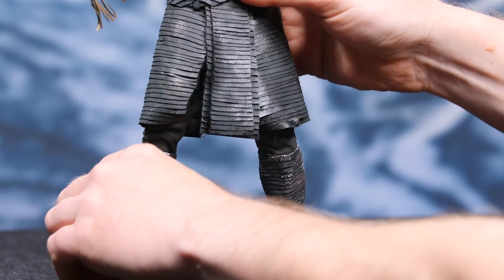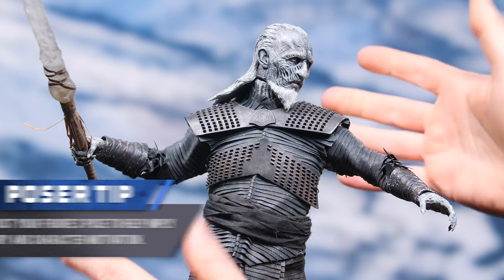Game of Thrones White Walker by Threezero - How to be a Poser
Threezero's White Walker Deluxe Version Sixth Scale Figure is bringing winter with him in Sideshow's latest round of 'How to be a Poser'! Join Master Poser Terry Smith as he puts the figure through it's paces to find a pose suitable of the North.

About the White Walker Deluxe Version Sixth Scale Figure by Threezero:

The White Walker Deluxe Version Sixth Scale Figure features:

Approximately 13 inches (~33cm) tall articulated figure featuring tailored clothing with finely detailed textures
Life-like head
New White Walker body featuring removable armor
Shoulder Mantle
Breast plating
Forearm bracers
Boots
Full-body tunic
Fabric belt
Pants
One (1) Spear
Two (2) pairs of interchangeable hands:
- One (1) pair of relaxed hands
- One (1) pair of gripping hands
One (1) Faux-leather skirt *Only available in the Deluxe Version
One (1) pair of bare feet *Only available in the Deluxe Version

Check out our 'How to be a Poser' playlist to see more sixth scale figures get the professional unboxing consideration